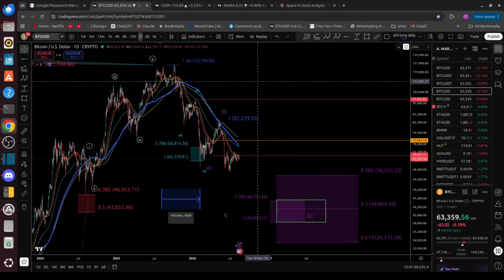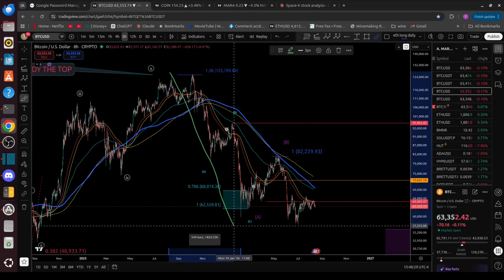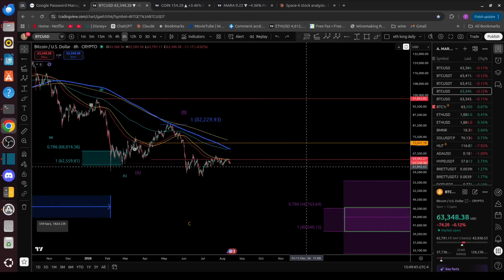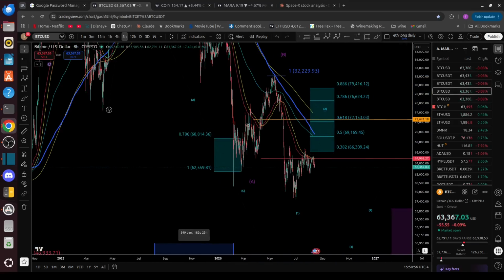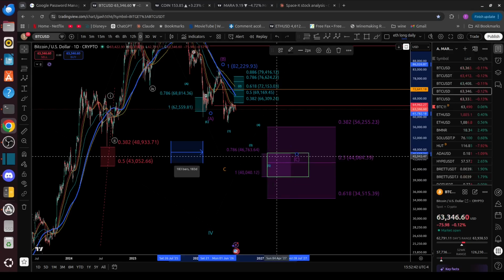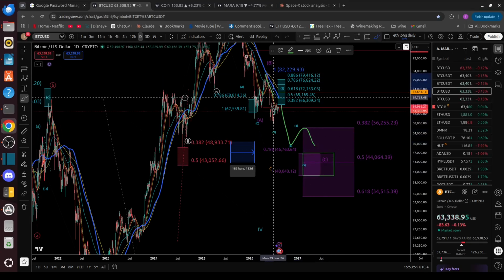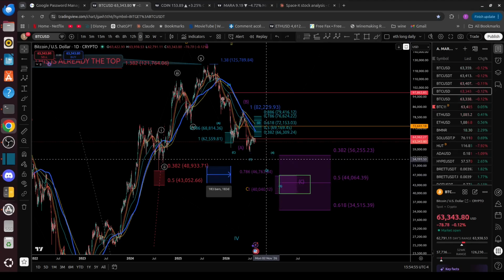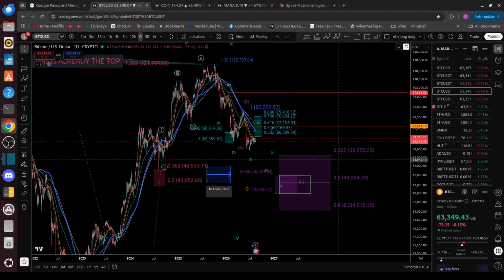Where I'm Accumulating Bitcoin — Elliott Wave & Fibonacci Analysis